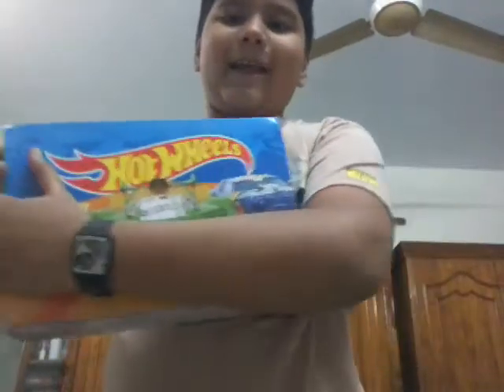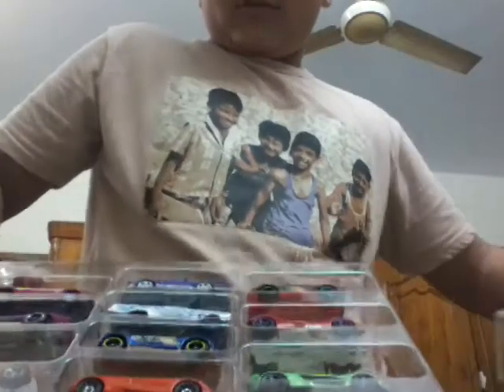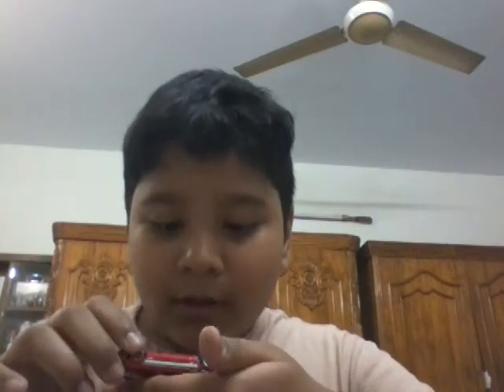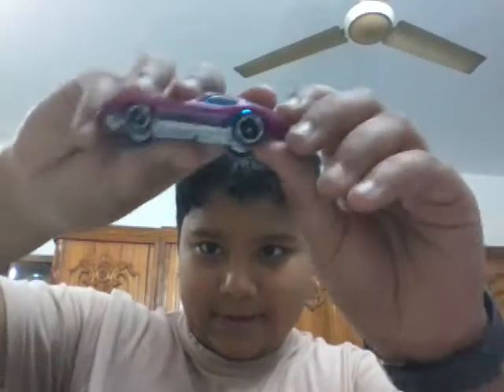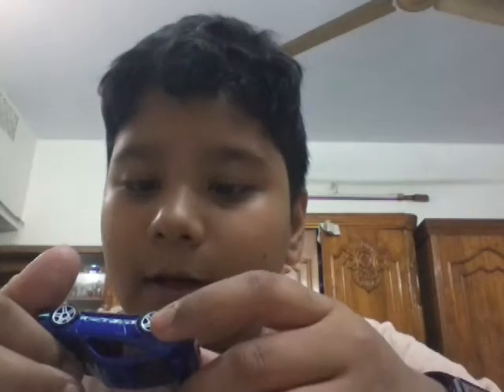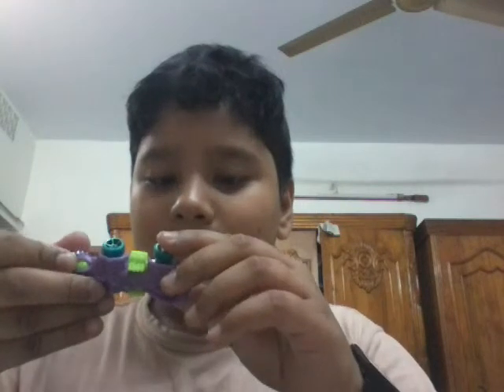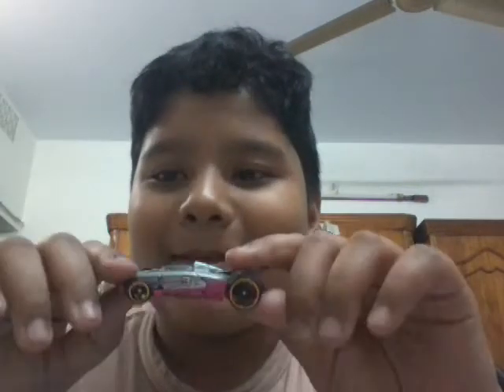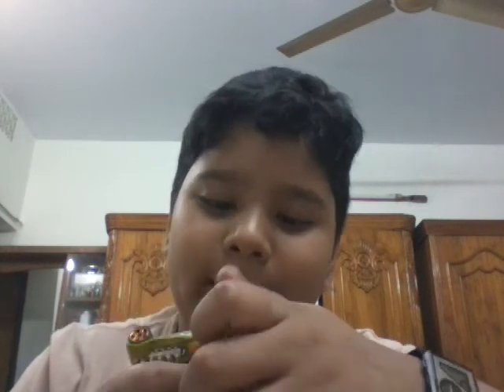Unboxing my hot wheels 20 pack !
You will get a  detailed information of these cars over here